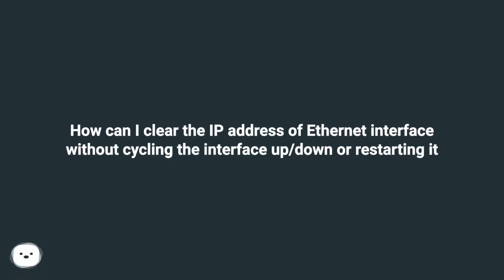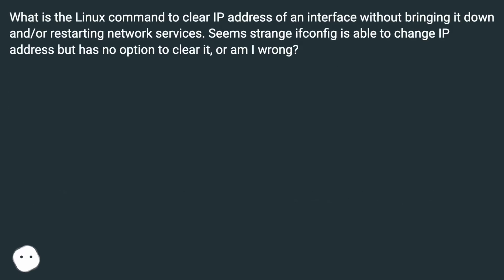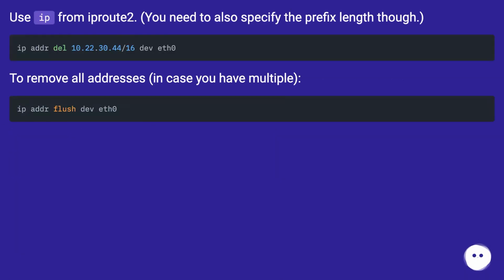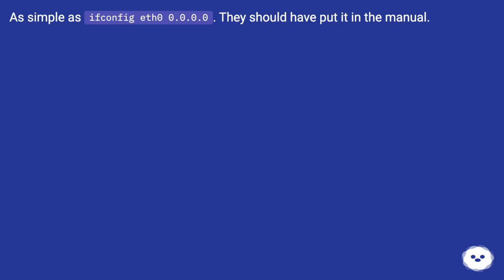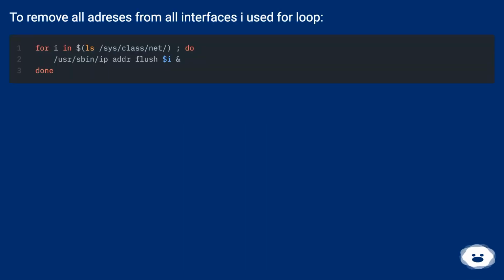How can I clear the IP address of Ethernet interface without cycling the interface up/down or res...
Chapters
00:00 How Can I Clear The Ip Address Of Ethernet Interface Without Cycling The Interface Up/Down Or Restar
00:24 Answer 1 Score 188
00:40 Accepted Answer Score 30
00:50 Answer 3 Score 19
01:01 Answer 4 Score 2
01:12 Thank you